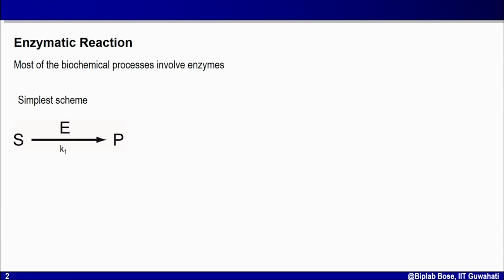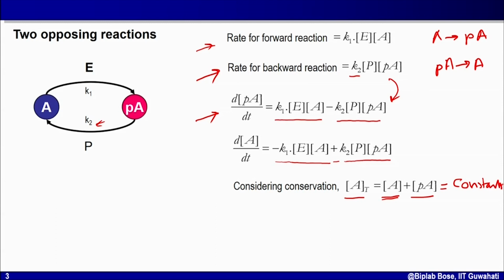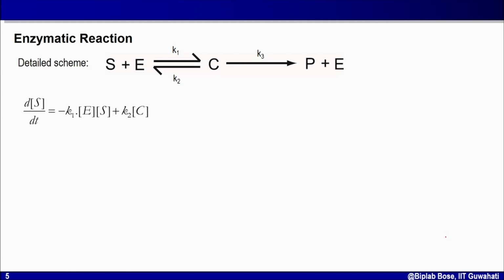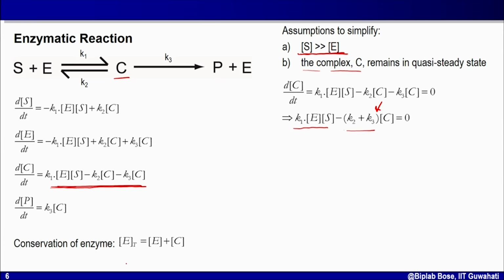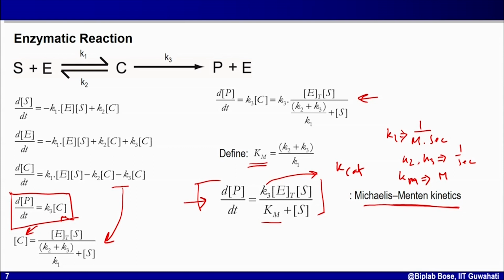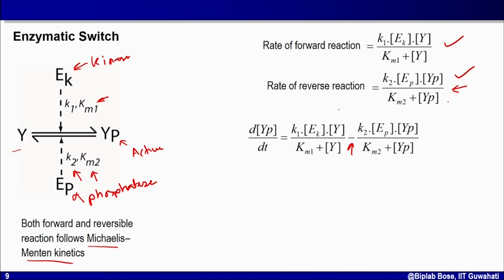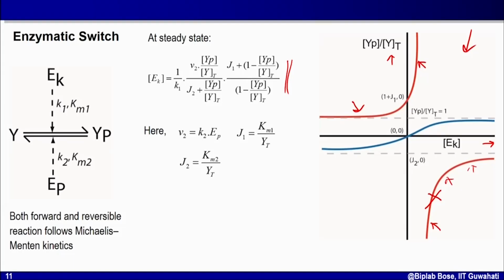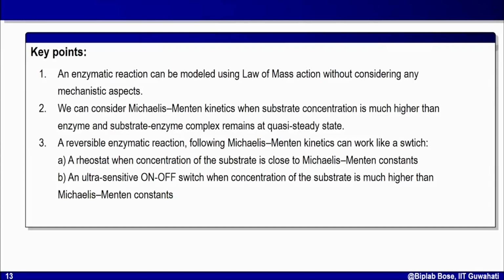Modeling Molecular Processes in Cell:Enzymatic Processes